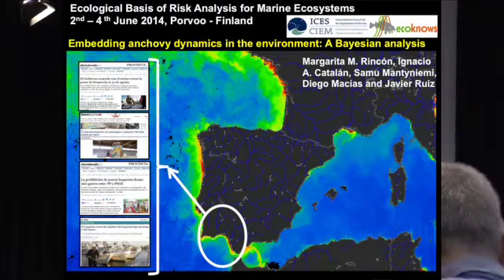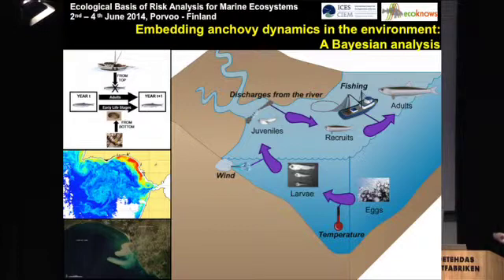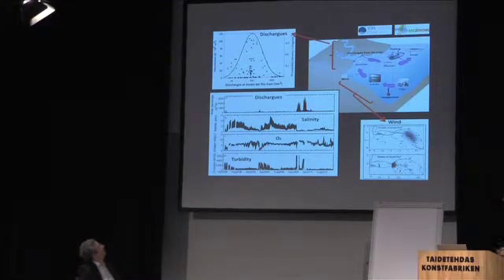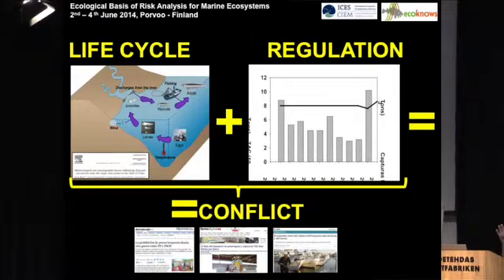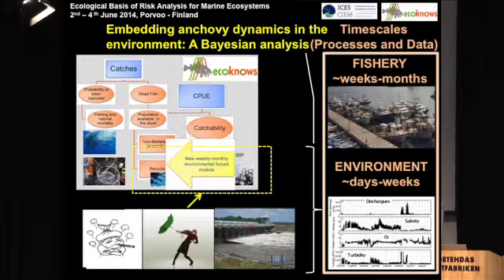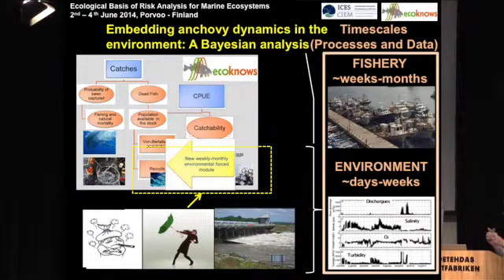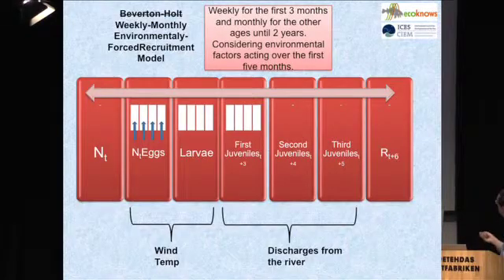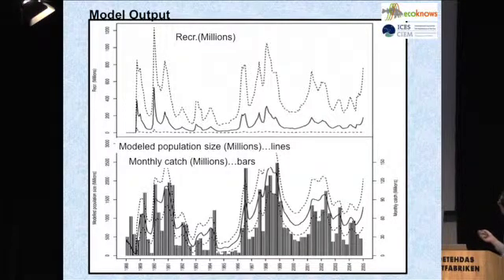Javier Ruiz - Embedding Anchovy Dynamics in the Environment: A Bayesian Analysis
ECOKNOWS Final Symposium: Ecological Basis of Risk Analysis for Marine Ecosystems, 2nd -- 4th June 2014, Porvoo - Finland

Theme 3. Probabilistic Fish Stock Assessment